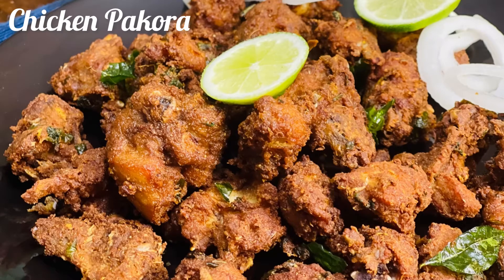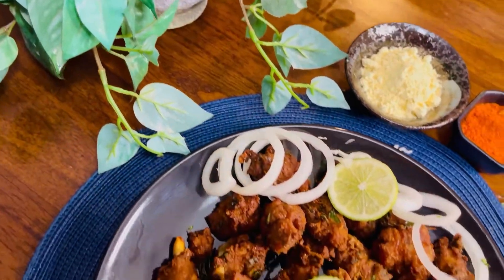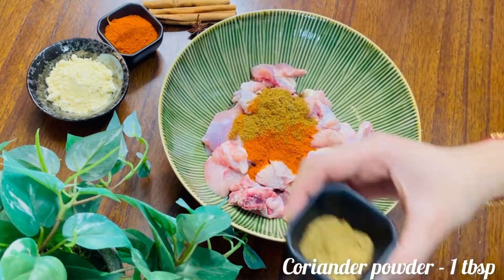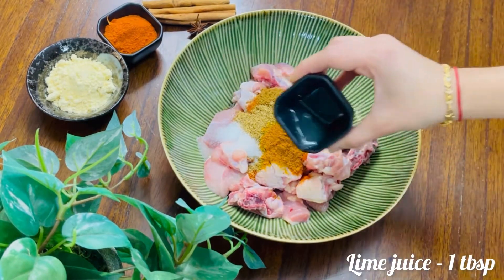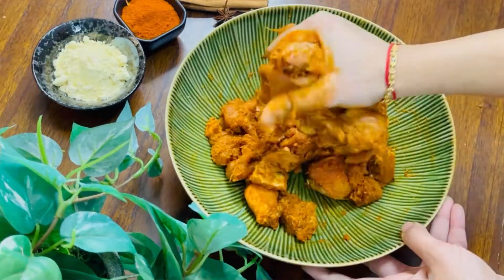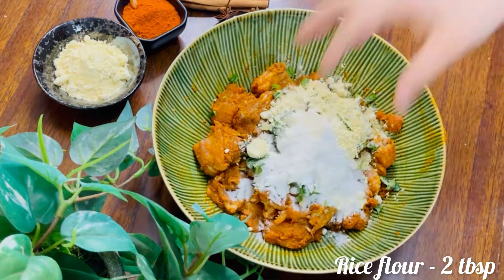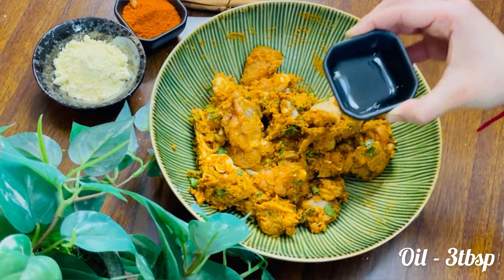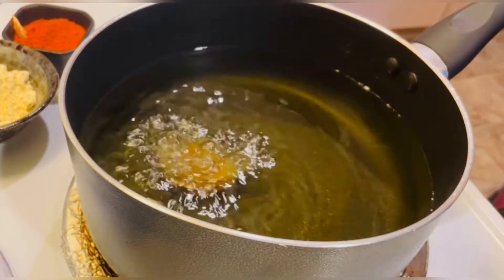చికెన్ పకోడీ | Easy and Crispy Chicken Pakoda| Chicken Pakoda in Telugu | by Navya Vlogs USA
Full written recipe for Chicken Pakoda

Ingredients:
 Chicken with bone 600 gm
 Salt to taste
 For marinade:
 Ginger garlic paste 1 tbsp
Cilantro 1/4th cup
 Curry leaves 2 tbsp (chopped)

Method:
 Take chicken wash them well, slice. Brine the chicken in saltwater. Add remaining ingredients of marinade, mix well and marinate for 30-35 minutes. The longer you marinate the better the flavor of chicken will be.

 Set oil for deep frying, fry the chicken in hot oil on high flame initially for 2 minutes, and further lower the heat to medium-low and fry until the chicken is crisp, cooked, and tender.